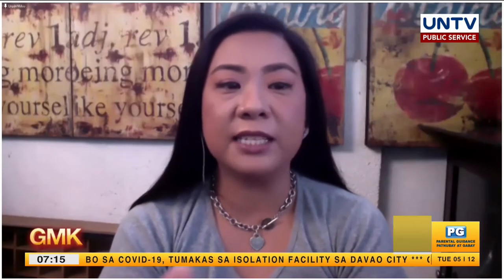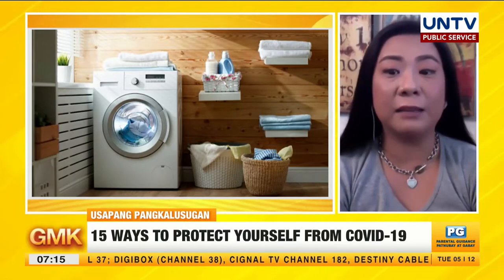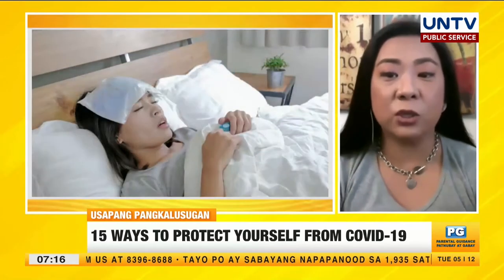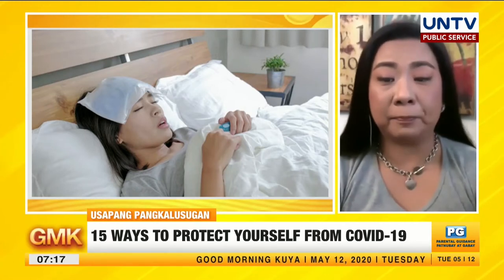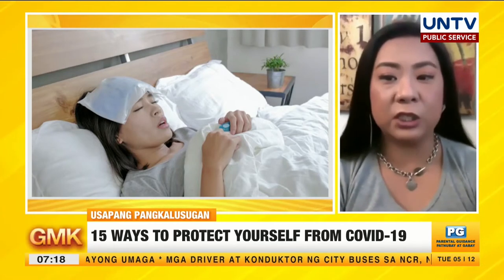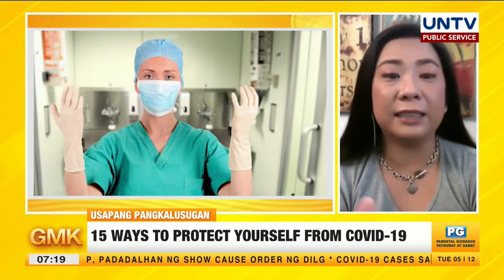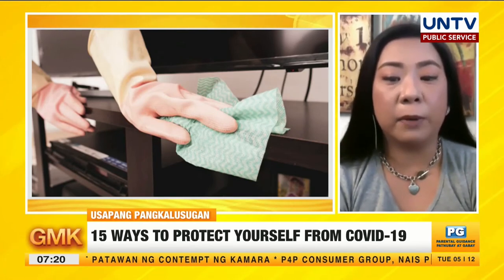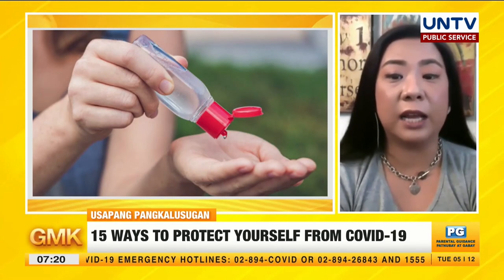15 Ways to Protect Yourself from COVID-19 (PART 1) | Usapang Pangkalusugan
PART 1:
Ayon kay Dr. Janis de Vera, may labing limang paraan kung paano mapoprotektahan ang sarili mula sa COVID-19.